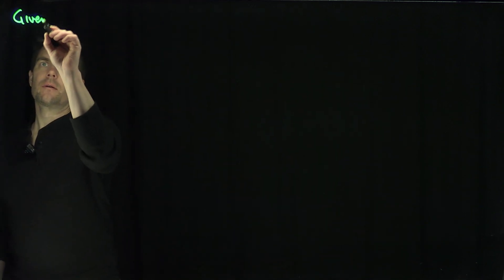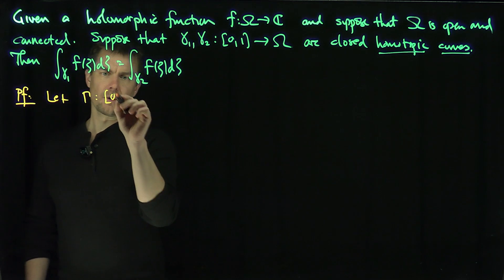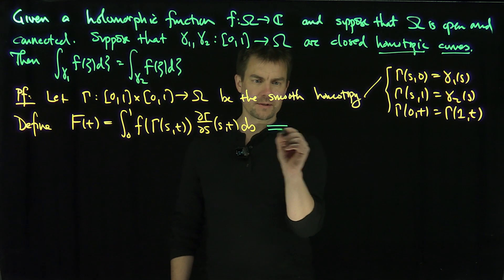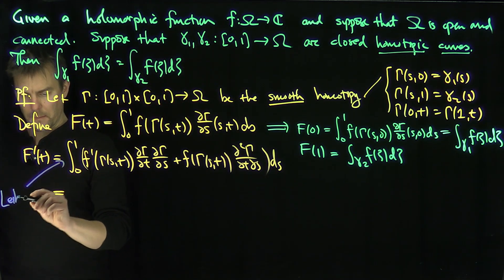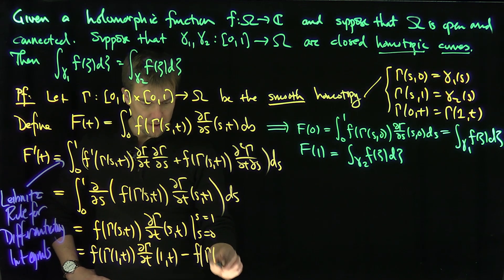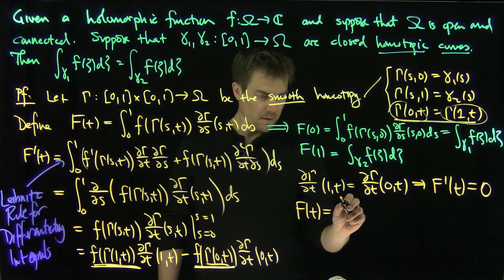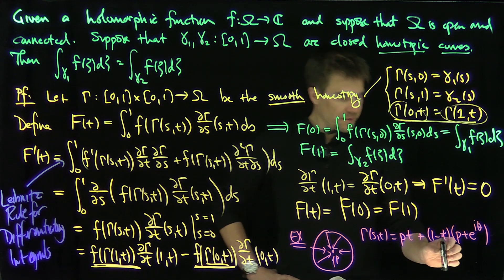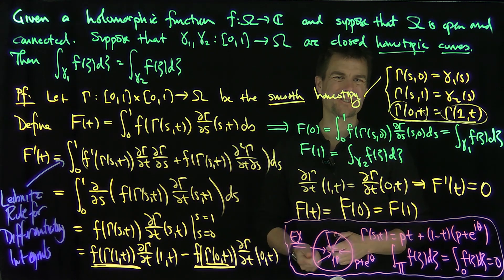The Homotopic Version of the Cauchy Theorem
We prove a more general and very useful version of the Cauchy Theorem. We show that if two closed curves are homotopic in a connected open set, then the integral of a holomorphic function over each of those curves must agree. This will be especially useful when we prove that a function holomorphic on an annulus has a valid Laurent expansion.